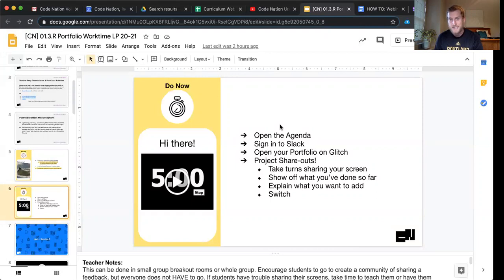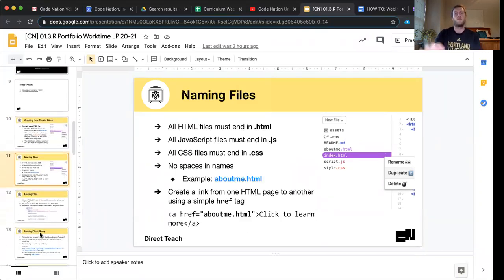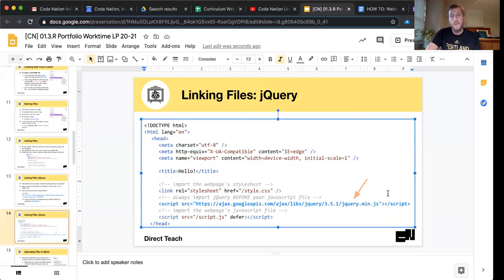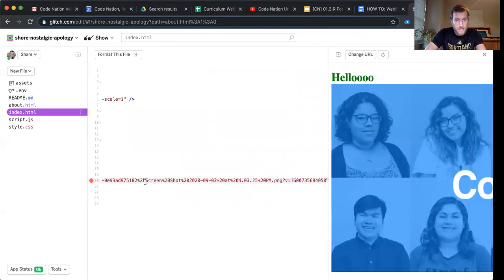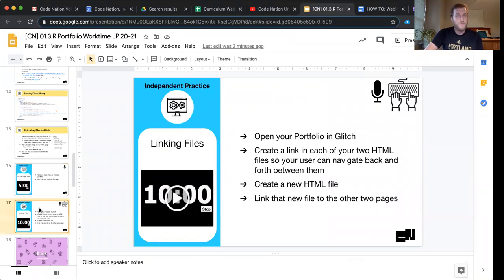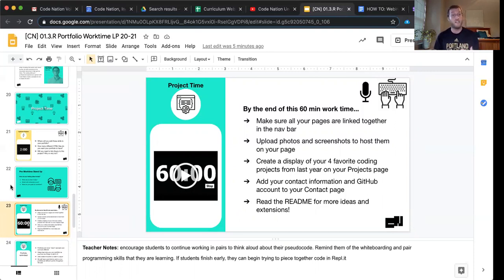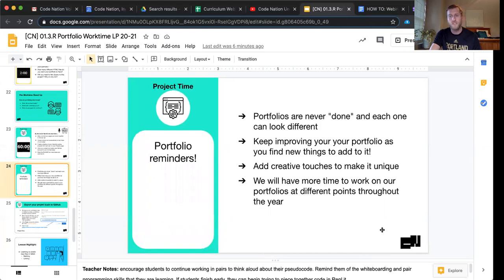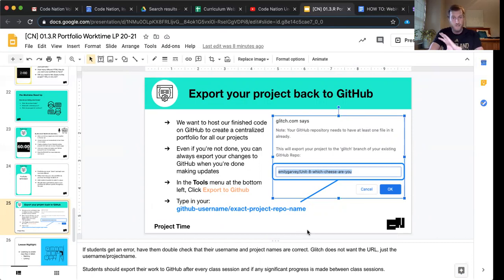Code Nation: Skills Day 1: Time Management & LinkedIn 20-21